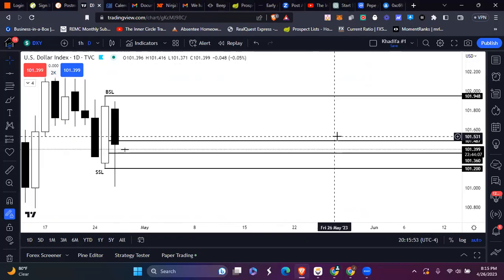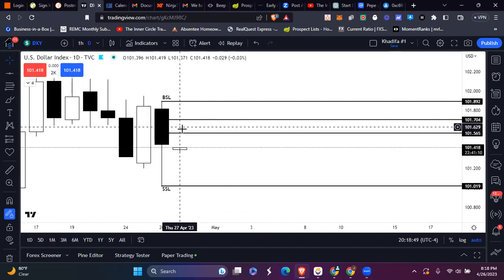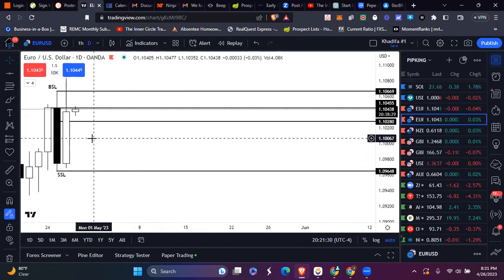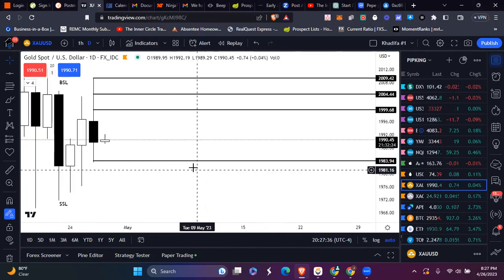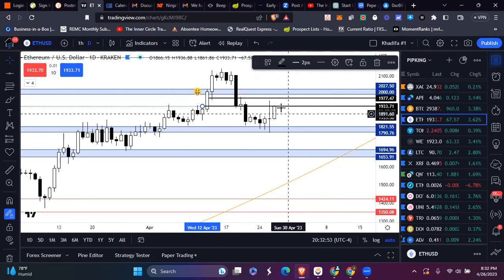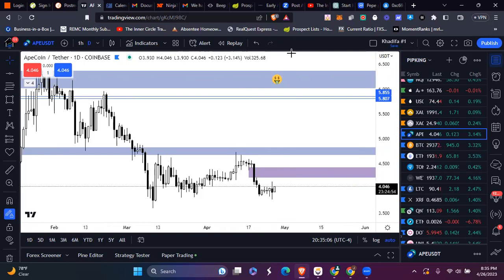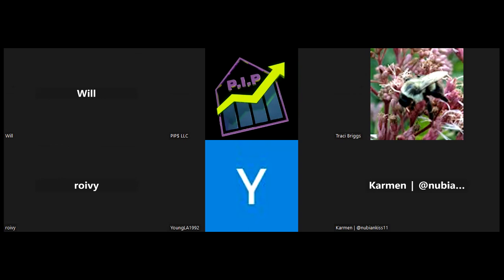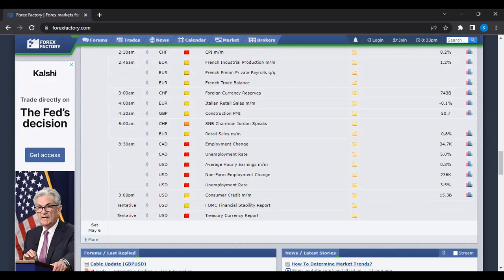A fundamental and technical anaylsis of the financial global markets.